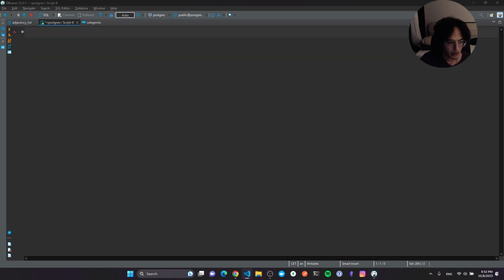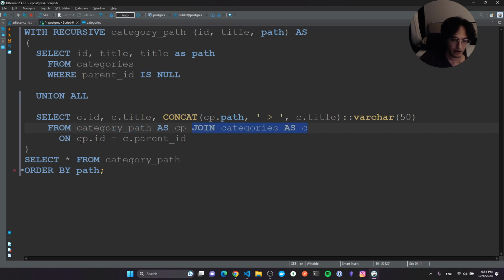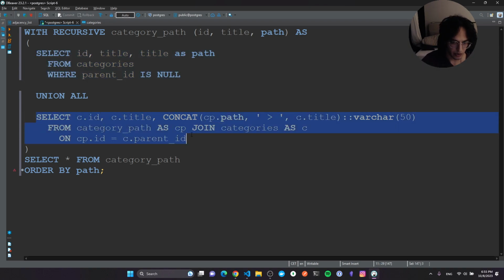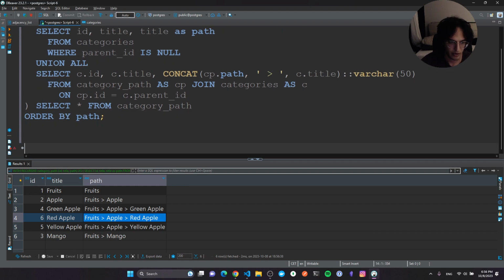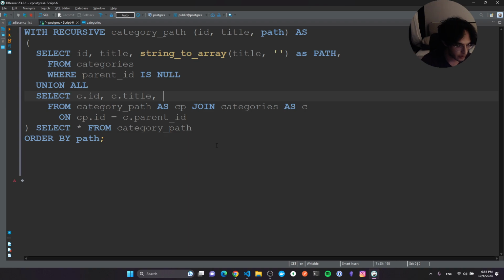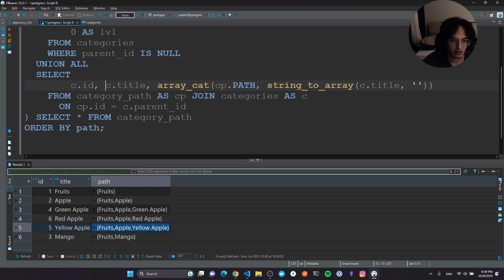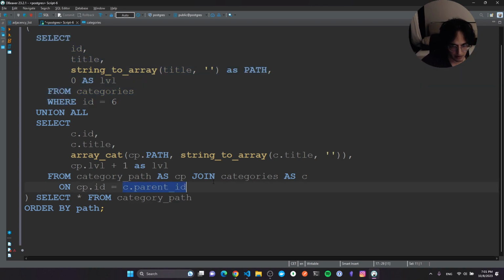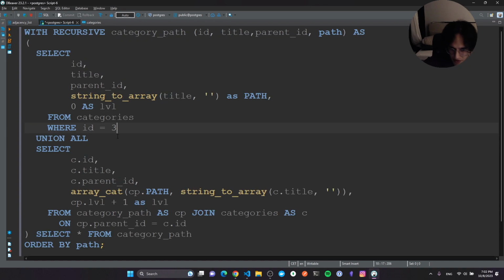Advanced Adjacency List Queries in SQL (Part 2) | PostgreSQL Tree Traversal (#04)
In this video, we continue exploring advanced techniques to query the Adjacency List Model in PostgreSQL, including how to get a node’s full path, level, depth, and how to traverse trees from root to leaves or leaves to root.

⏱️ Timestamps:
00:00 What are we gonna do
01:41 Finding the whole tree with the path for each node
05:57 Getting the path for each node as an array
08:10 Finding the level or depth of each node
09:20 Going from a specific node to the leaves [top down]
09:50 Going from a specific node to the root [bottom up]